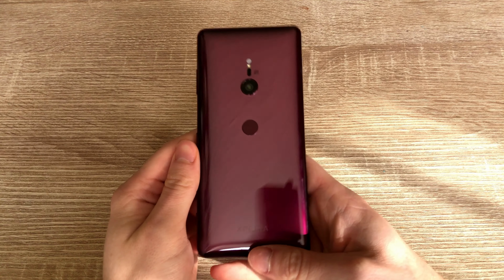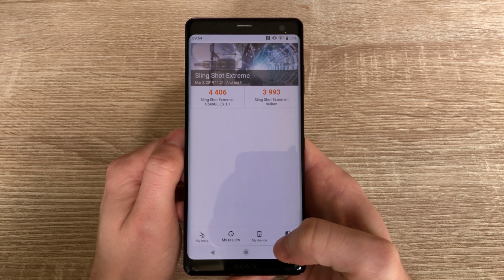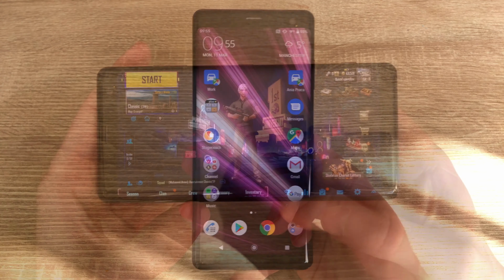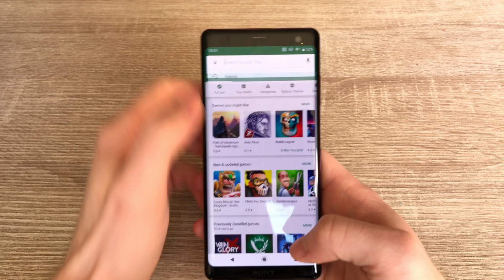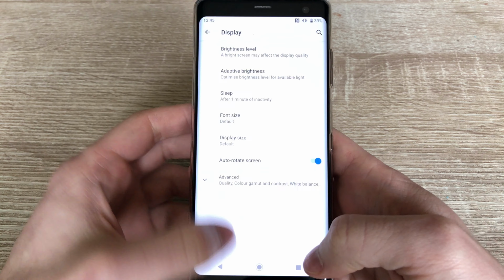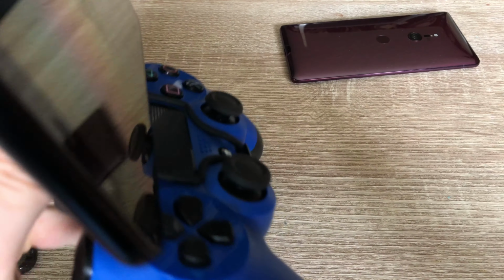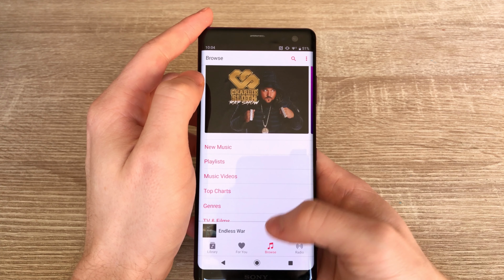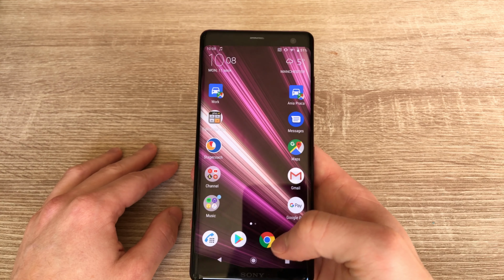Sony XZ3 Long Term Review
Some tech giants have released their long term reviews, where they complain about XZ3